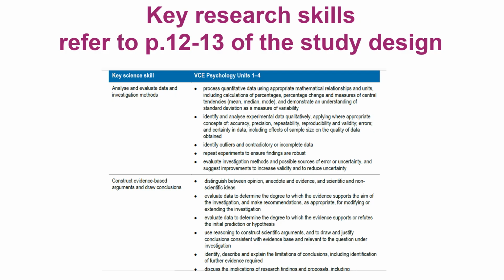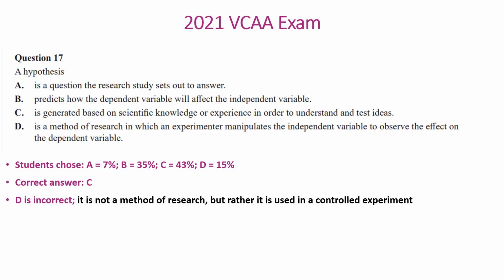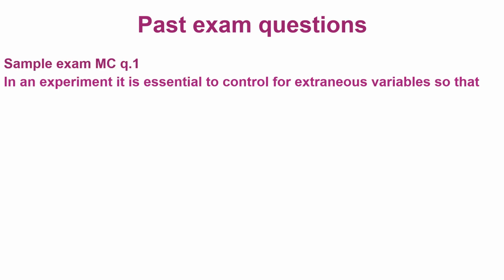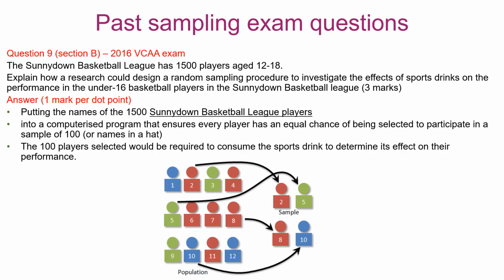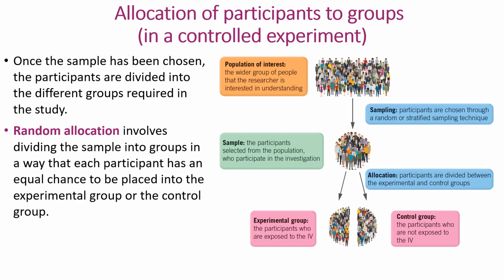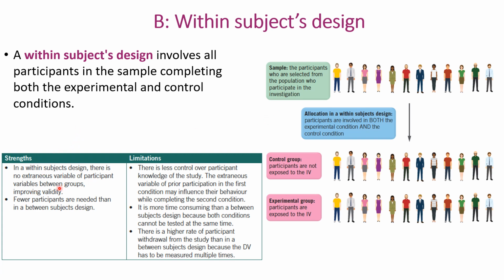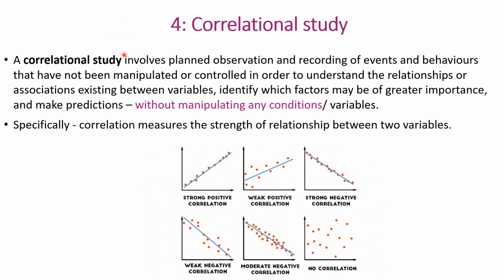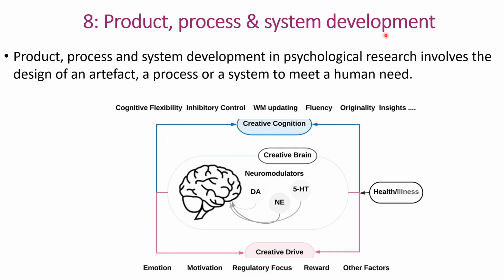VCE Psych: Research Methods Exam Revision 2023 - 2027 S.D - Part 1 (of 2)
This clip is part 1 (of 2 parts) of key research skills that are examinable in the EOY examination - with a few examples of past questions that students have encountered difficulty with. See the link below to access part 2.

See the Exam revision playlist to view the videos that cover revision of each of the 4 x Areas of Study.